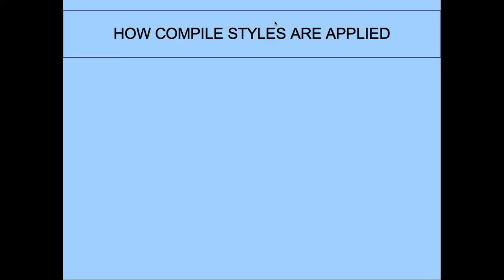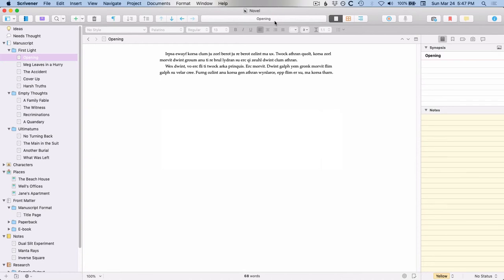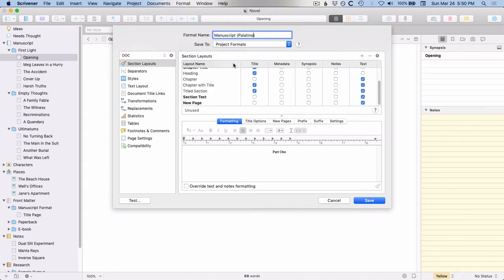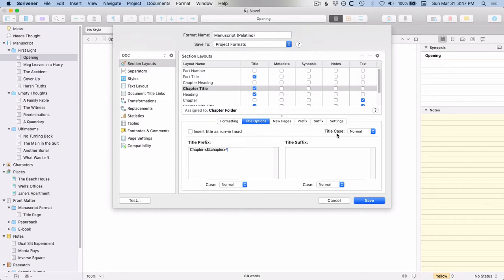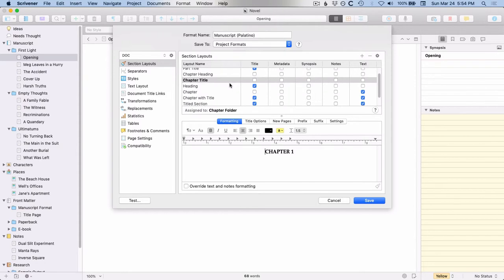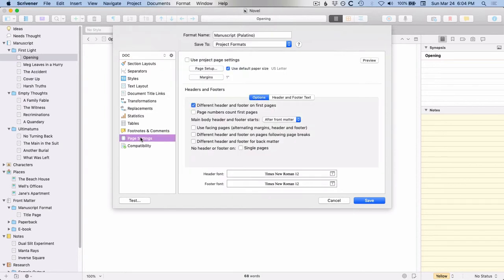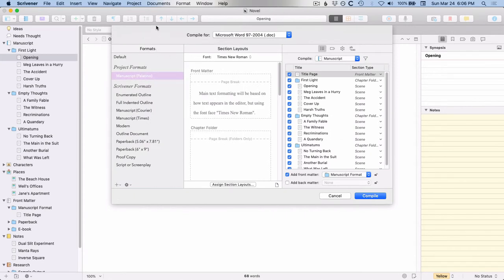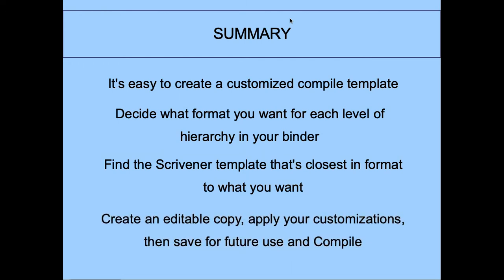OLD Compiling Your Scrivener Project to Microsoft Word: Part 2 - Customizing a Template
NOTE: An updated version of this video, with additional content for clarity, can be found

In this second part of my Scrivener 3 Fundamentals series on how to use Scrivener 3's compile feature to get your manuscript over to Microsoft Word, I walk you through how to customize one of Scrivener's preset compile templates.